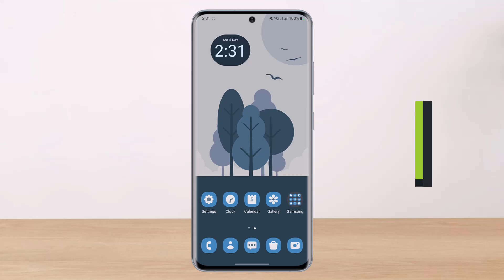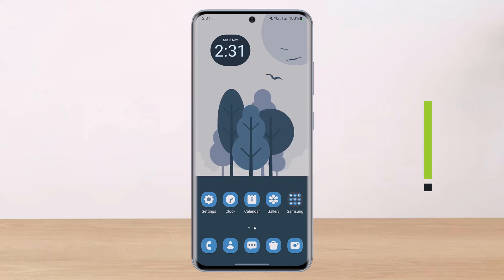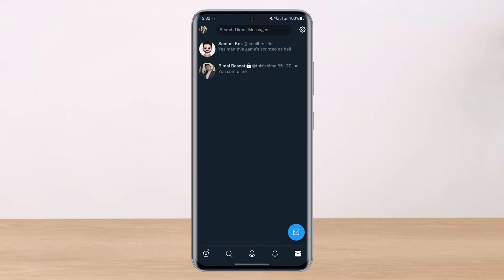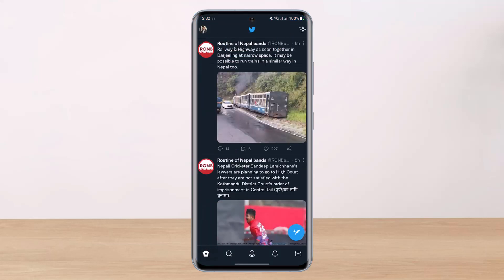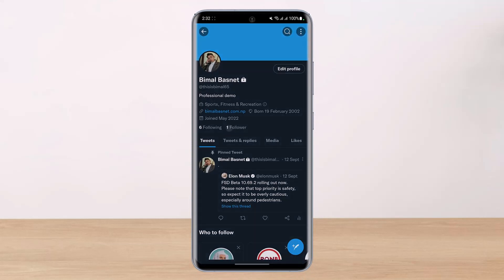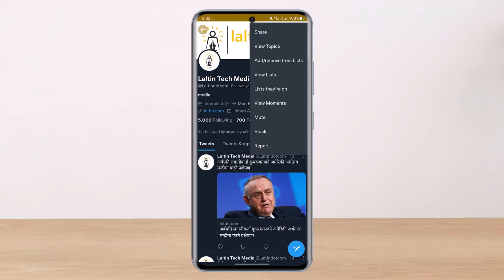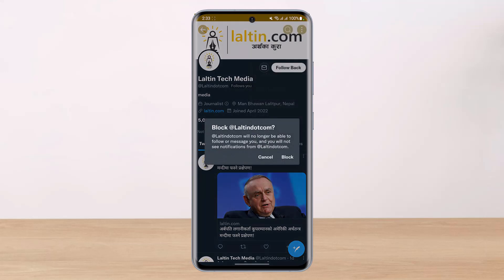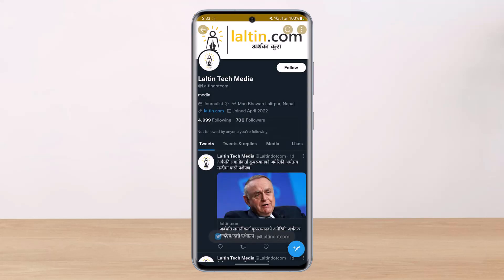How to Remove Followers on Twitter ! EASY STEPS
This video guides you in quick easy steps to remove someone as a follower on Twitter. So make sure to watch this video till the end.

1) Update the Twitter app to the latest version
2) Open Twitter and log in to your account
3) Tap on your profile icon
4) Tap on the Followers list
5) Open the profile page of the person you want to remove
6) Tap on the three dots
7) Select Remove as Follower
8) If you don't find this option, you can block and unblock them
9) This way, you can remove someone as a follower on Twitter.

~ Time Stamps:
0:00 Introduction
0:20 Update Twitter App
0:51 How to Remove Followers on Twitter
1:28 Block & Unblock
1:58 Outro: Final Verdict